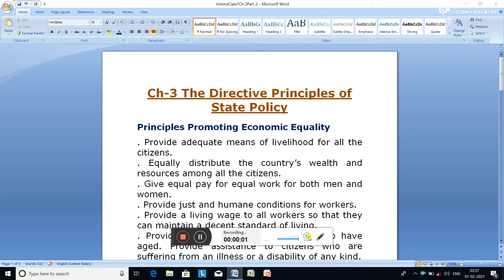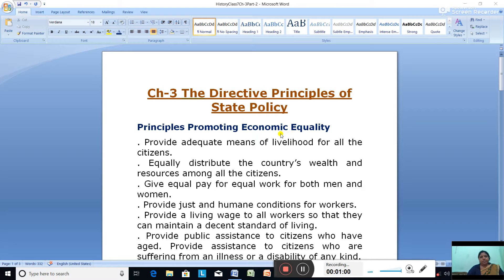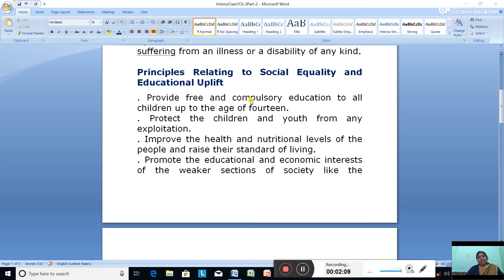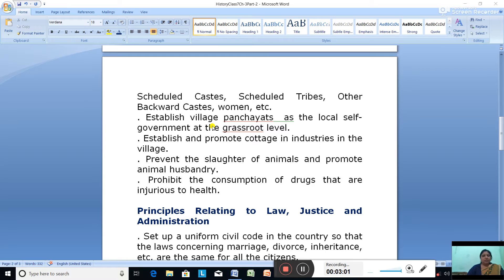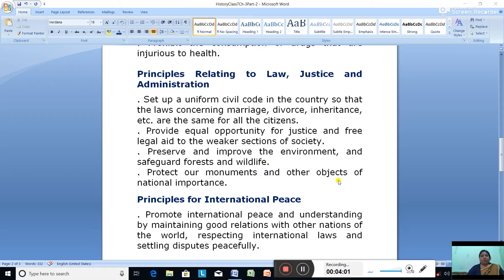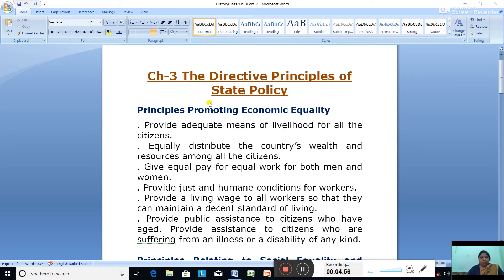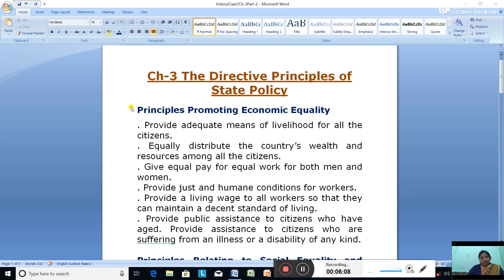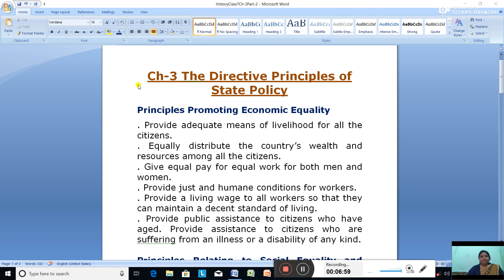Date-2/2/2021. Class-7. Civics. Ch-3, The Directive Principles of State Policy. Part-2.